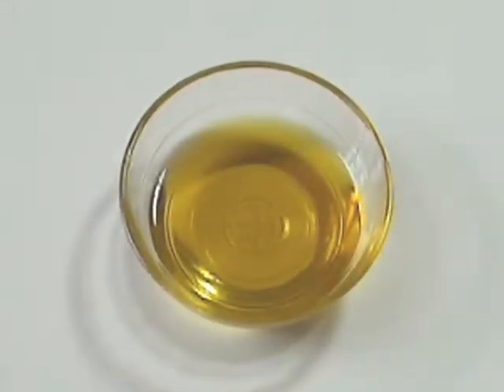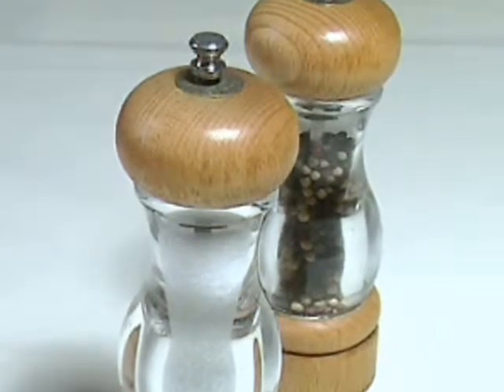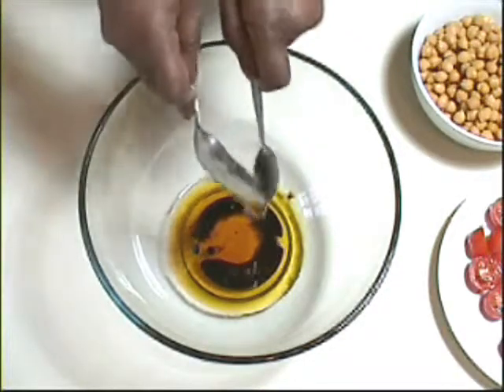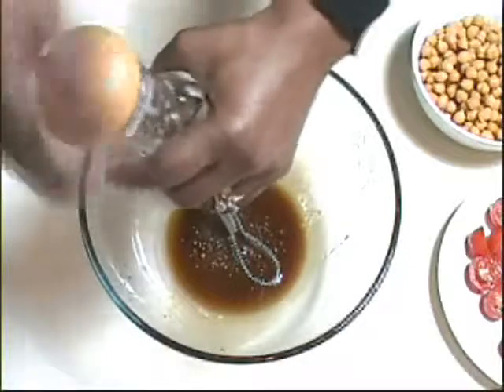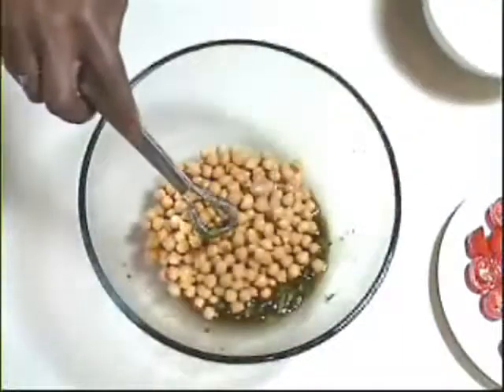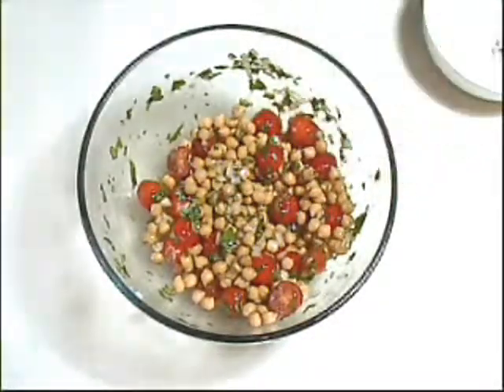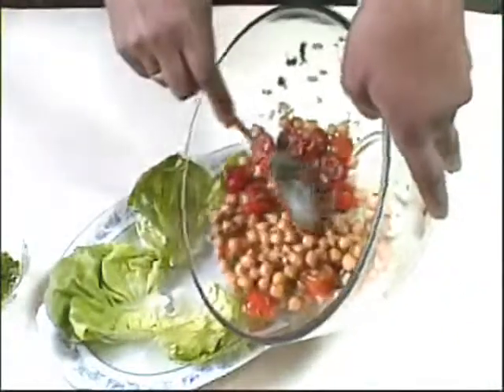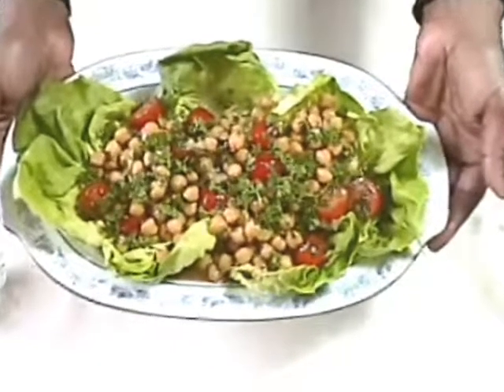Chickpea and Tomato Salad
How to make a simple chickpea and tomato salad